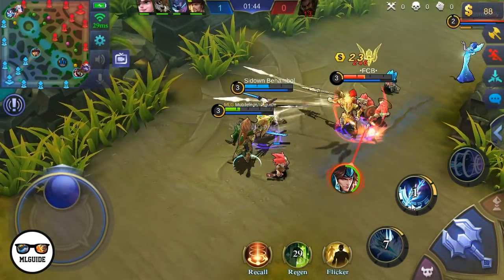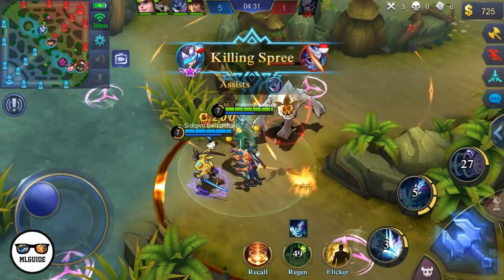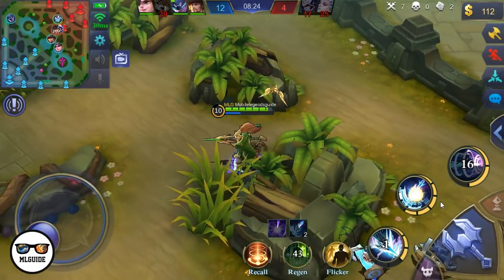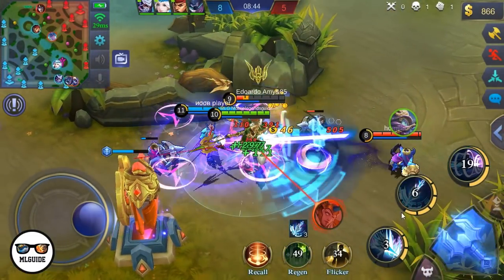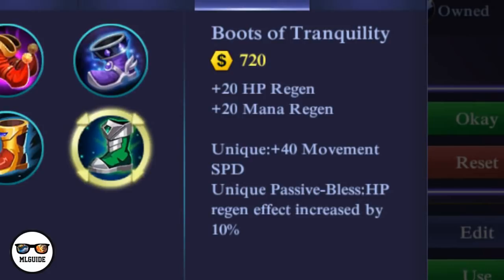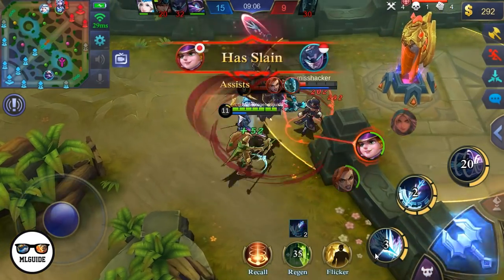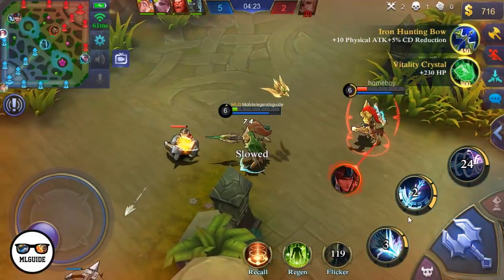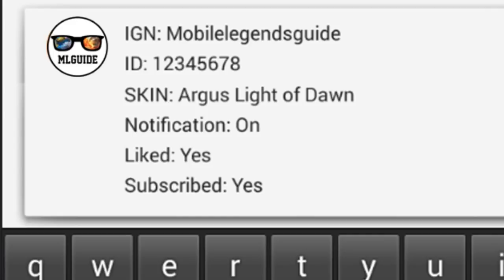HERO GUIDE #3 - ALPHA - LIFE STEAL SKILLS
Hey guys what's up! So we're gonna start releasing some basic tutorial videos on all the heroes. This is intended for those players planning to play a new hero, or to those who is totally new to Mobile Legends. Hope this helps guys. Thanks!